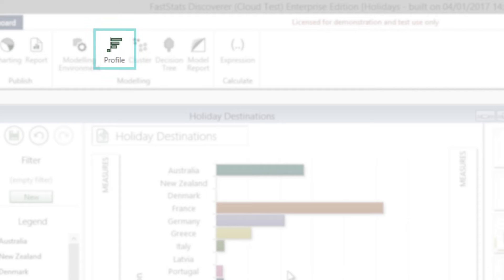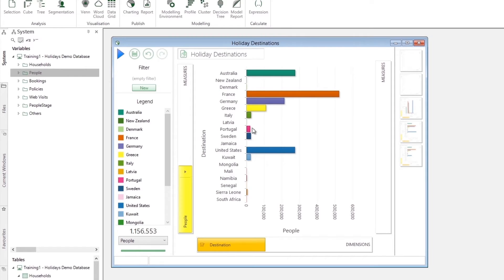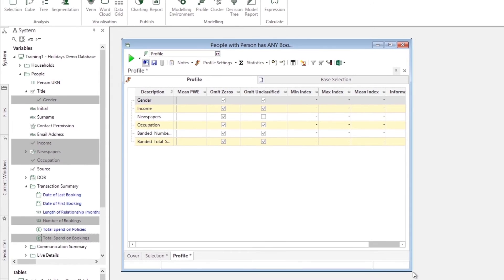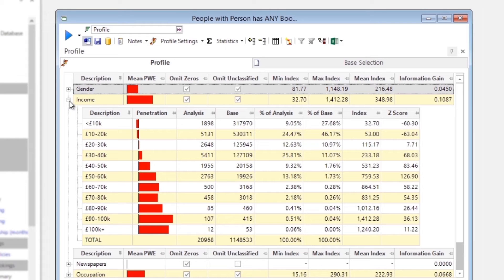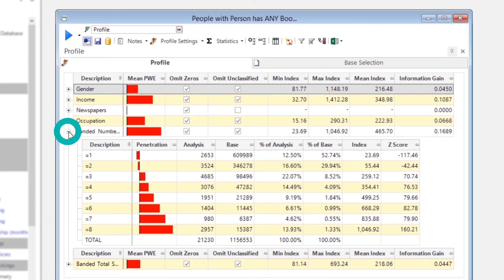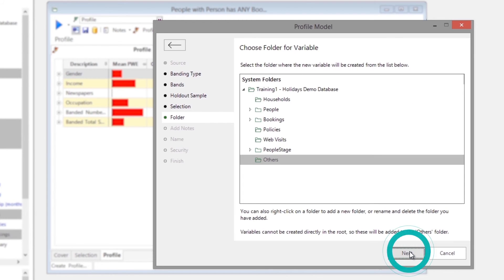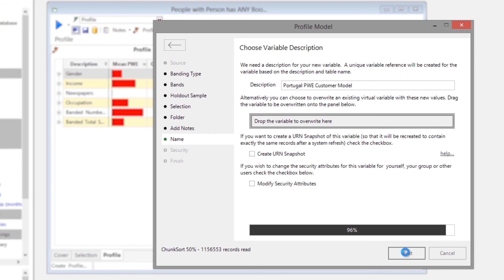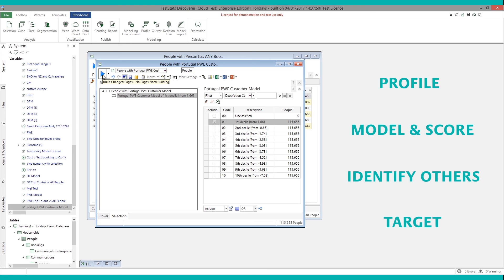Episode 1 Identify Key Customer Characteristics With FastStats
The profiling tool in Apteco FastStats allows you to identify significant characteristics of your customers, quickly apply a score across your whole database and then identify those people that closely match the profile. You can then target them in your next campaign.
Using our fictitious travel company database of over 1 million people it is simple to select a customer group for analysis. In this example we are going to analyse people who have purchased a holiday to Portugal.